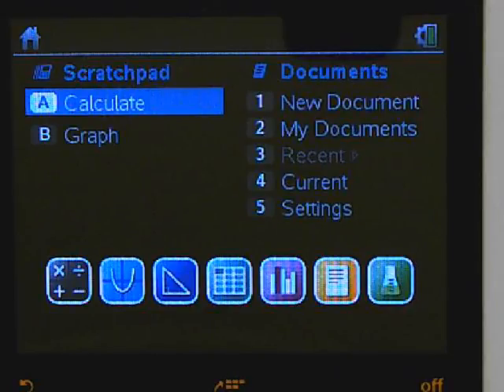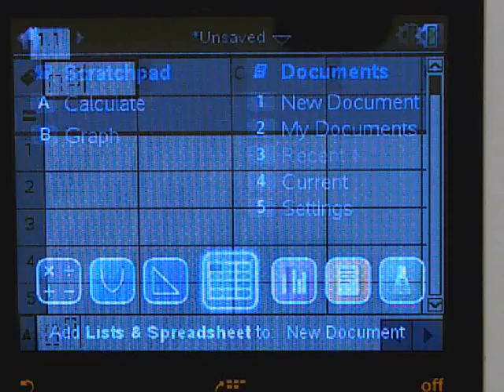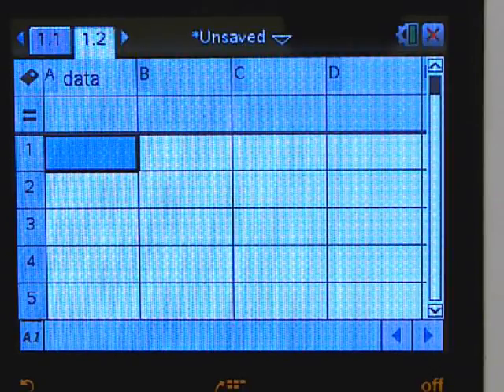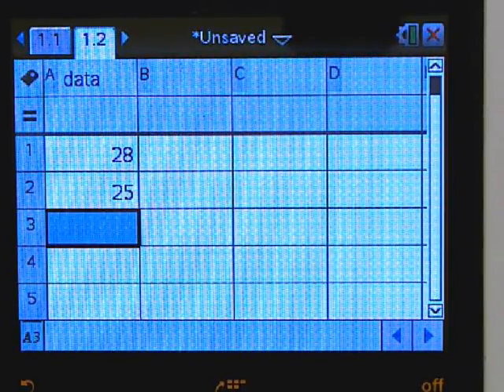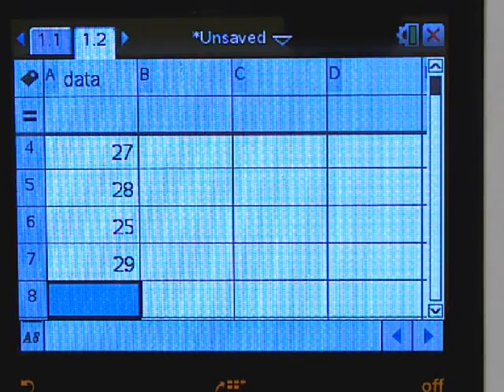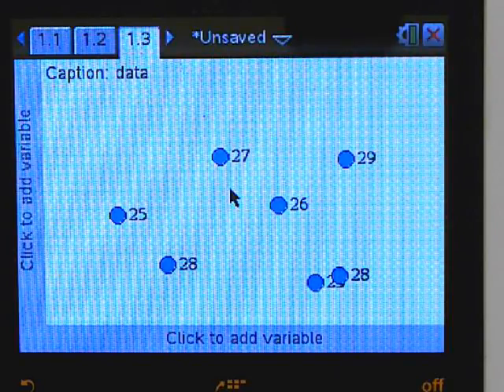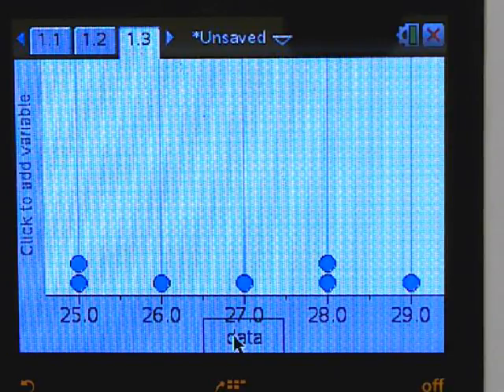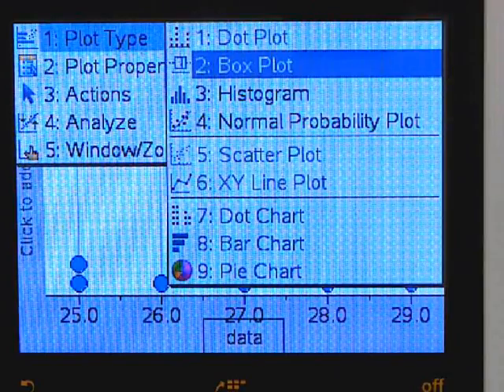Univariate Data and Creating a Box Plot on the Ti nspire